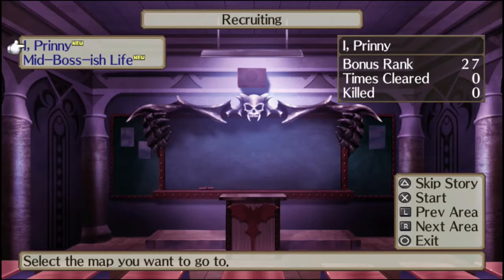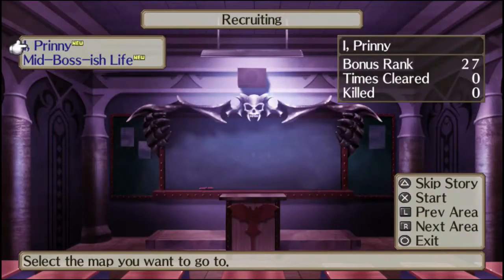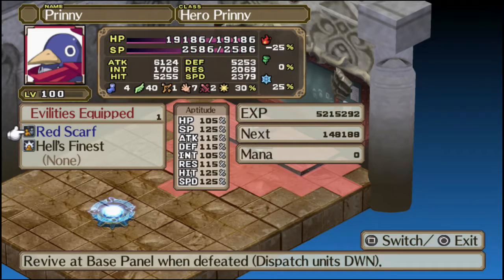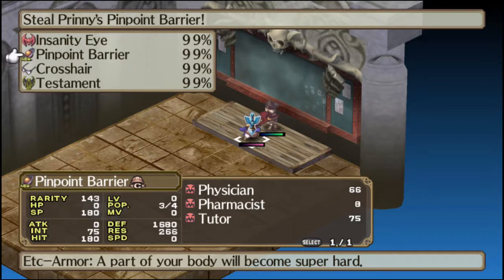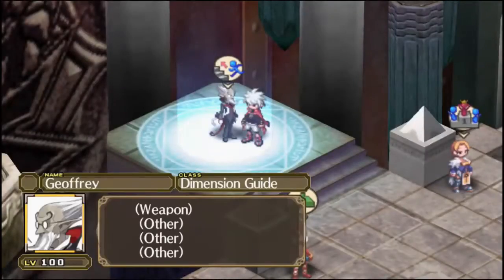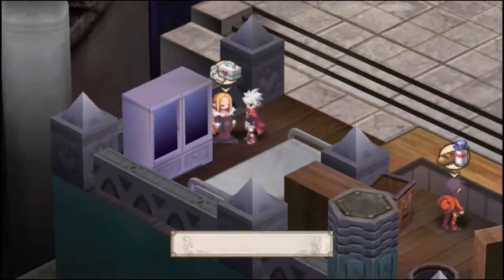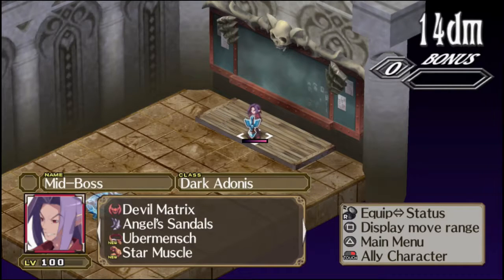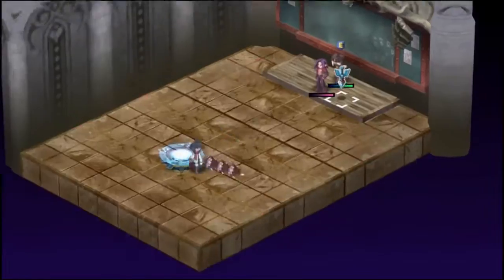Disgaea 3 AoD - Hero Prinny & Mid-Boss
One of them is the hero who saved the Netherworld. The other wears a kickass scarf.